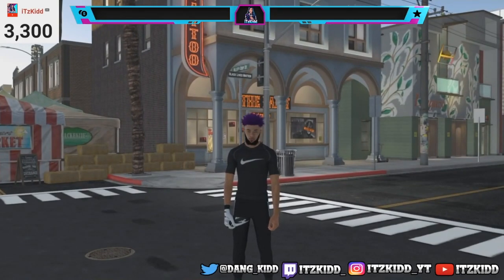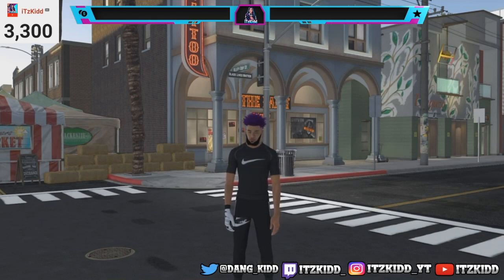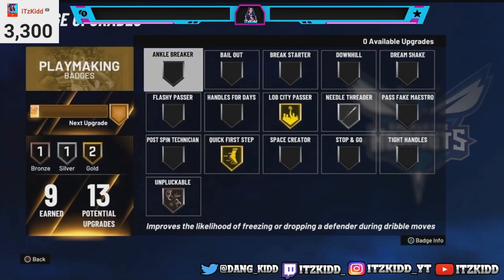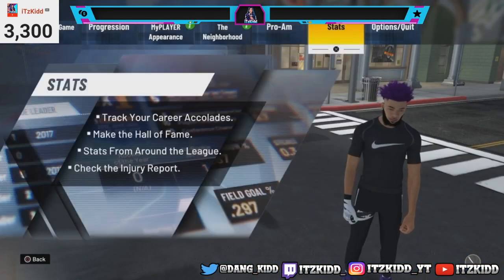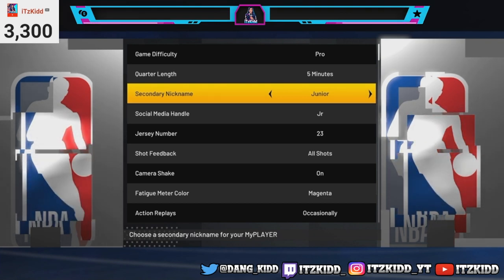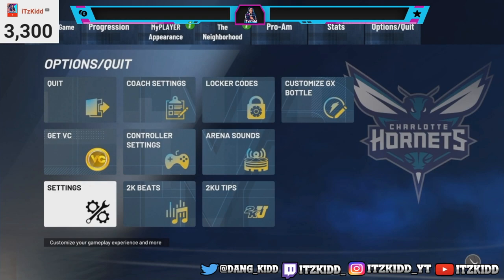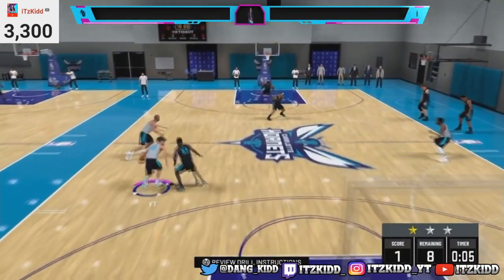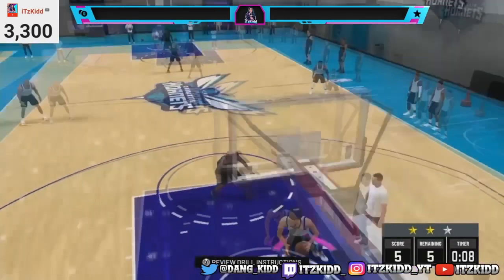FASTEST PLAYMAKING BADGE METHOD IN NBA 2K21! HOW TO GET PLAYMAKING BADGES IN 2K21! EASY BADGE METHOD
Here is the fastest playmaking badge method in Nba 2k21! Doing this method will help you get all of your playmaking badges quickly. This method can be done on any build and at any difficulty. This is how to get all of your playmaking badges in 2k21. Easy and quick method. Nba2k21 my career, my career storyline nba2k21